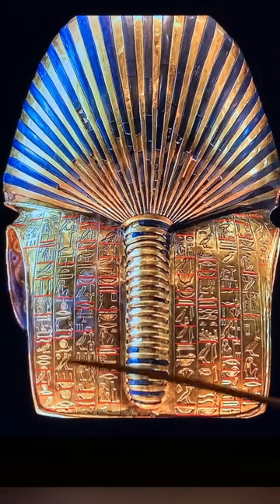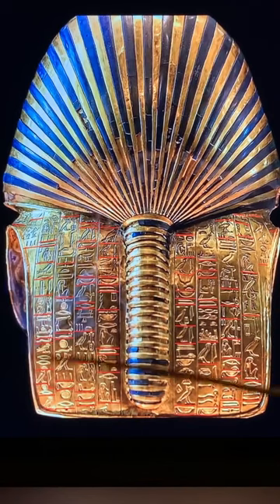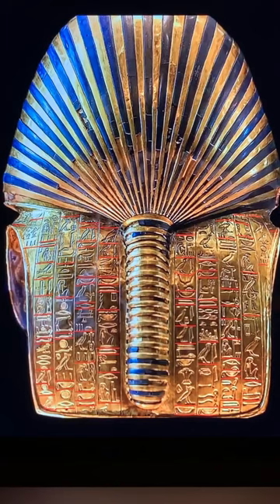Translating the Golden Mask of Tutankhamun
This special video is about translating the backside of the famous golden 𓋞 “nbw” mask of the pharaoh 𓉐𓉼 “pr-ˁA” ‘Great House” Tutankhamun (𓇋𓏠𓈖𓏏𓅱𓏏𓋹𓋾𓉺𓇑) “twt-ankh-imn~hekA-iwnw-šmAi)” ‘The Living Image of Amun, Ruler of Southern Iwnw (Heliopolis)’.𓏤

The hieroglyphs 𓌃𓂧𓅱𓀁𓊹 “mdw-ntr” (divine writing) are extracted from Spell 151B from the Book of the Dead (book for going forth by day).𓏤

There are many version to the spell, since there were small changes and alteration to tailor to the deceased wishes, but most of the spell remained the same.𓏤